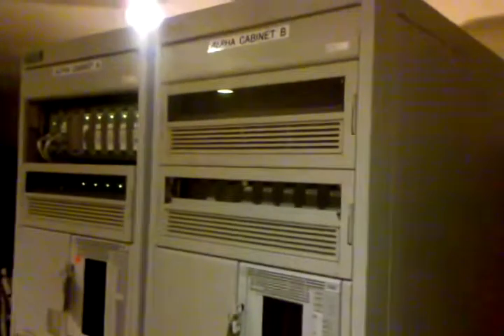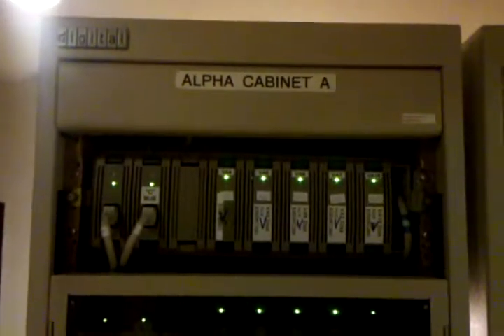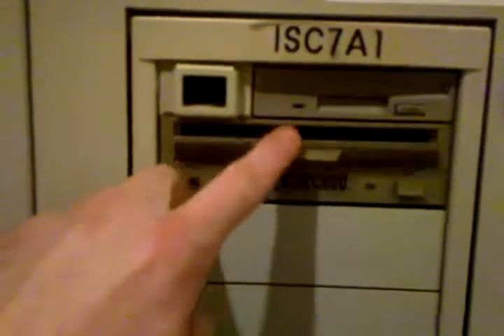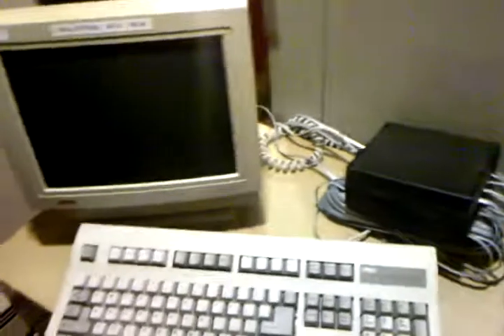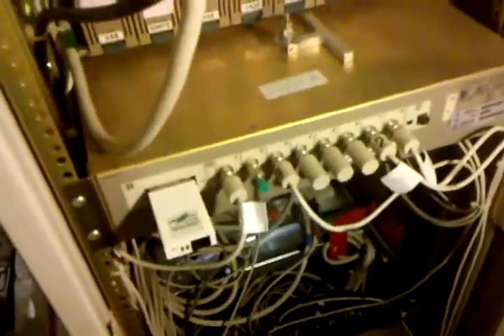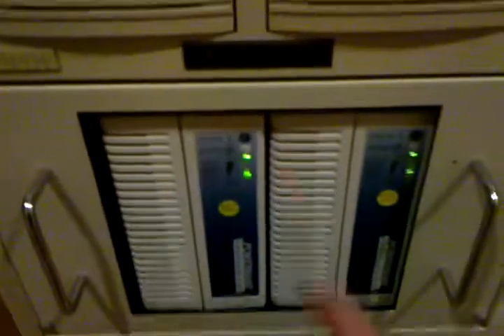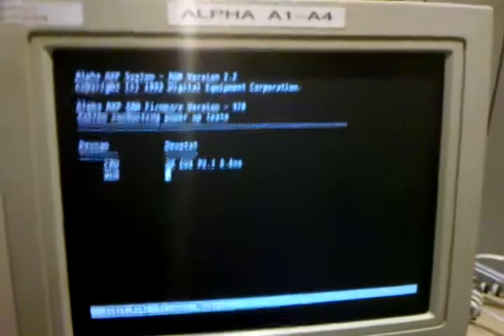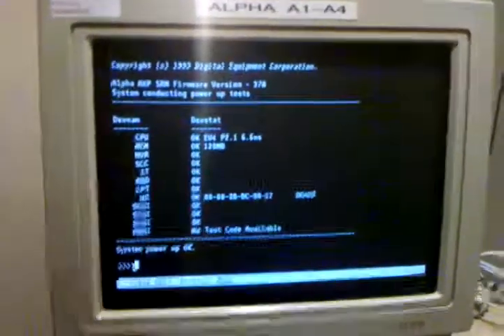DEC Alpha Cluster Tour Pt 1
Tour of a DEC Alpha cluster running OpenVMS